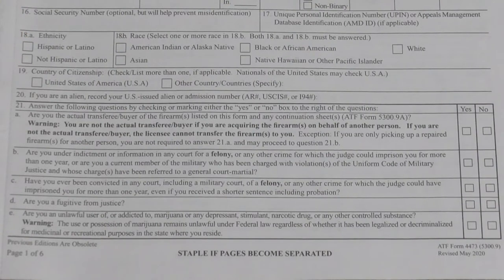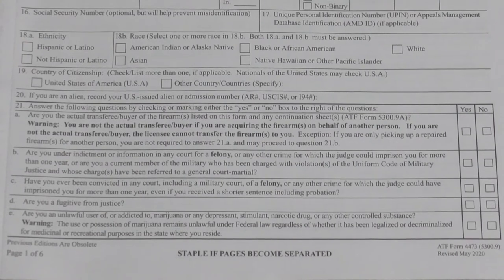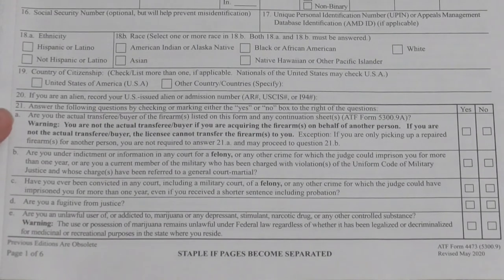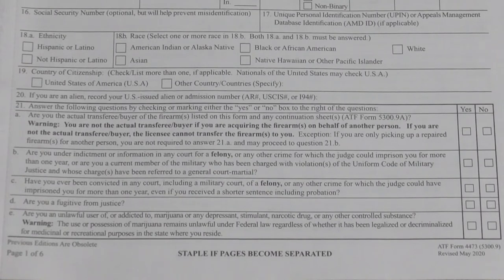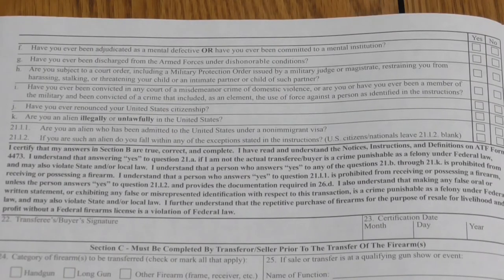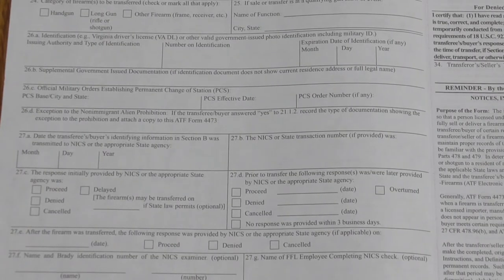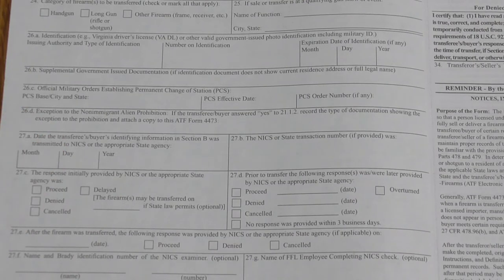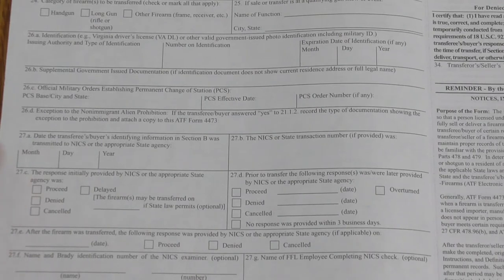How to Buy Your First Gun! What You Need to Know.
In this video I go over the process of buying a firearm from start to finish and answer a few common questions I receive. This video is catered to Georgia, but the form 4473 is Federal and will be used in every state.

and my facebook page at Bunker Munitions

If you have any questions on something I didn't cover, ask away!